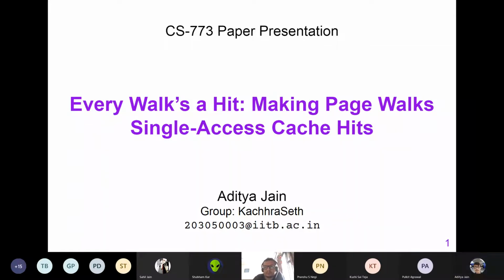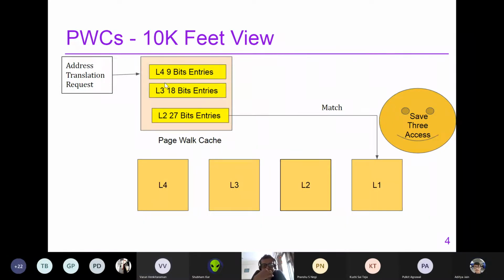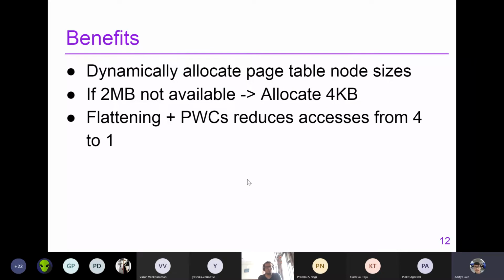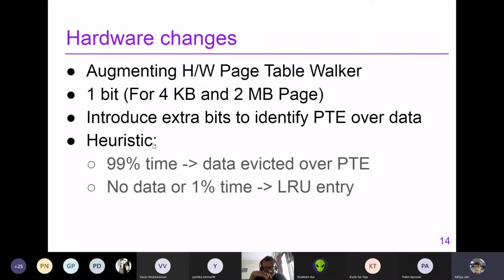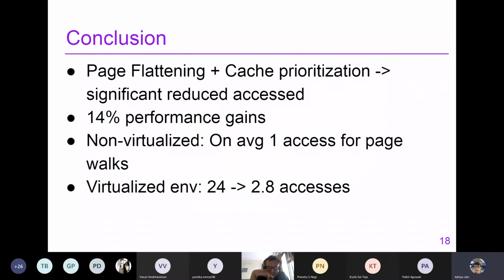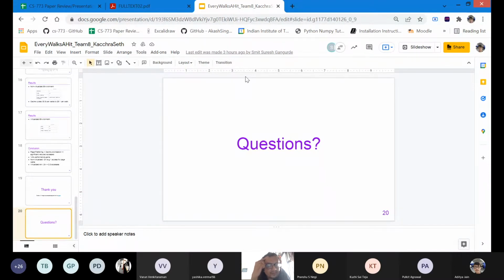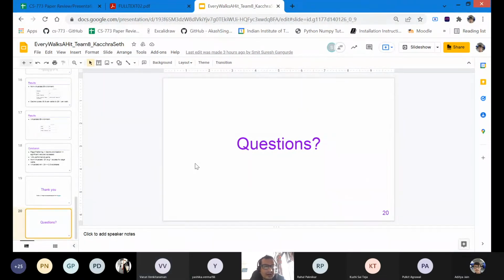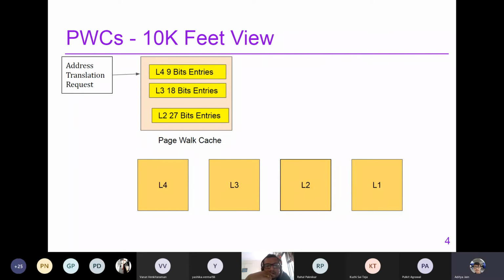CS773: Paper presentation on single access Page Table Walk